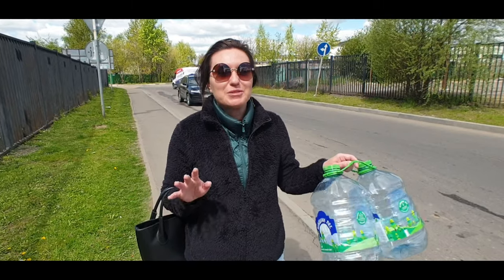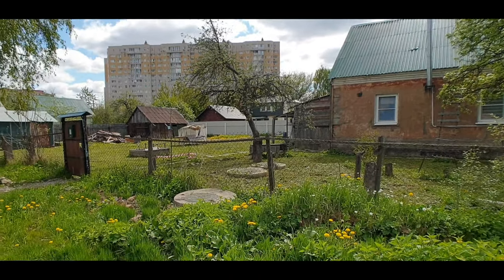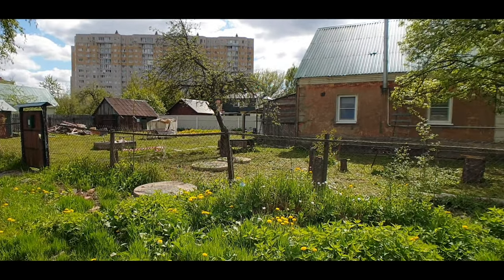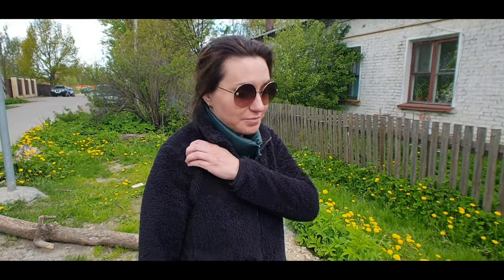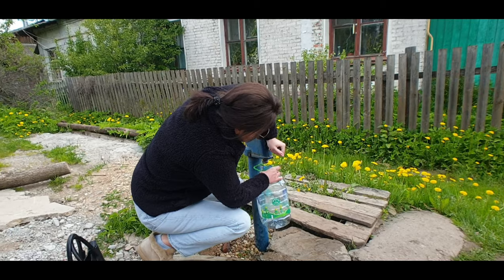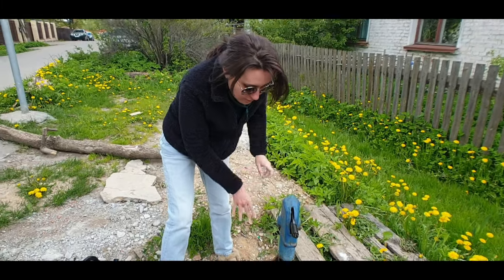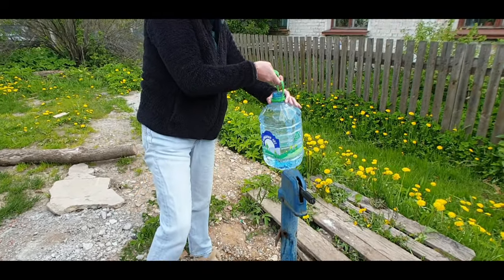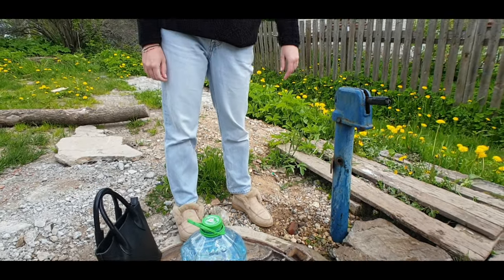How To Get FREE WATER in Russia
In this video, my wife has taken over the channel to show you how to get FREE WATER in Russia from a "kolonka" which is a traditional Russian Water Column. Together will we find the FREE WATER?